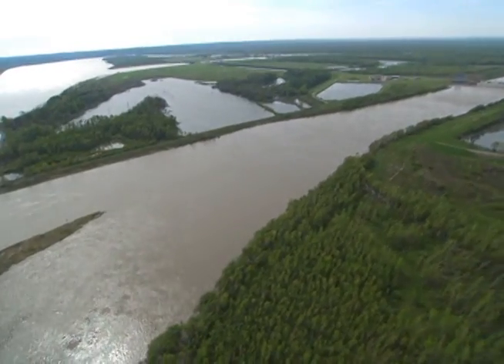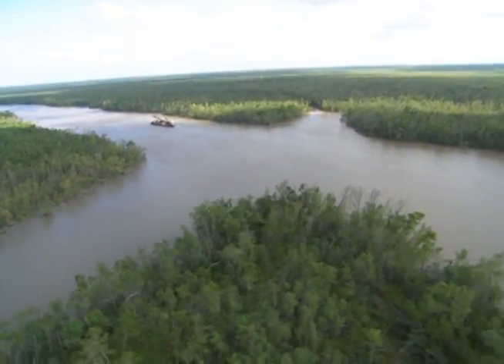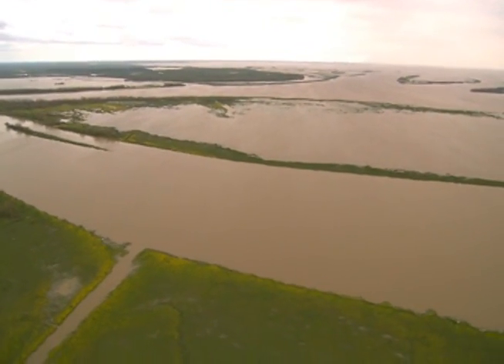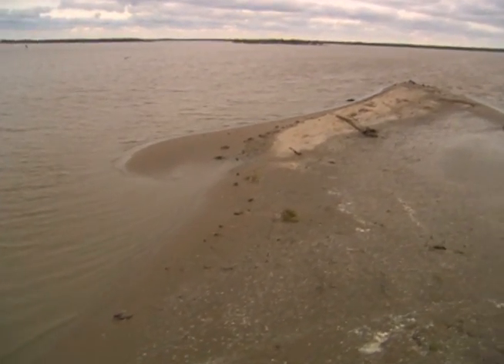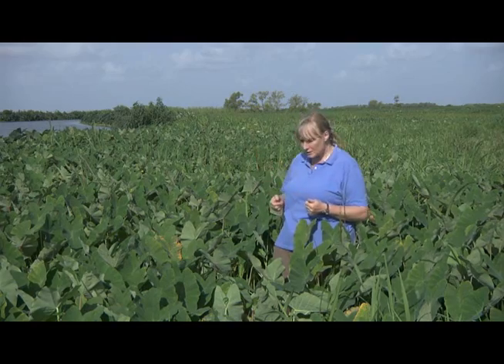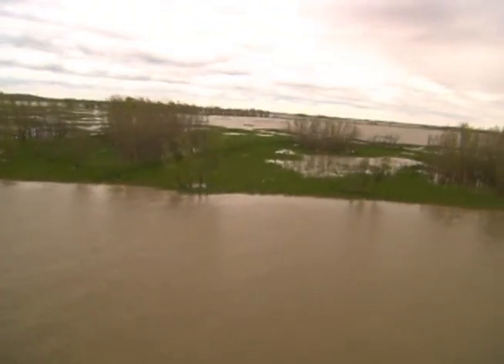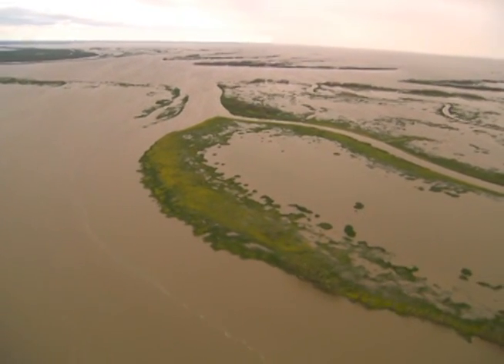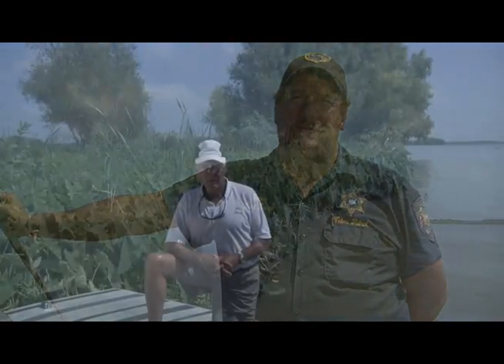WaxDiversion-high.wmv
Dr. Denise Reed of the University of New Orleans explains the process of land-building in the Mississippi River Delta. The video, produced by the National Audubon, National Wildlife Federation and Environmental Defense Fund, is set at the active Wax Lake Delta of the Atchafalaya River west of New Orleans.